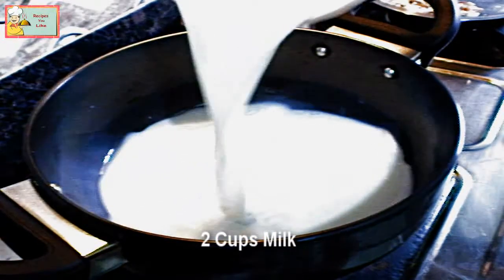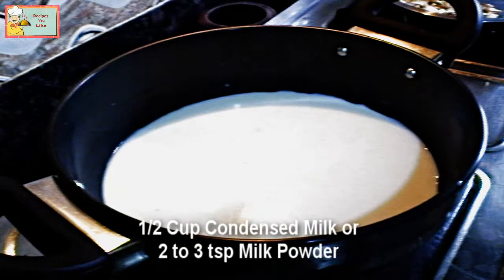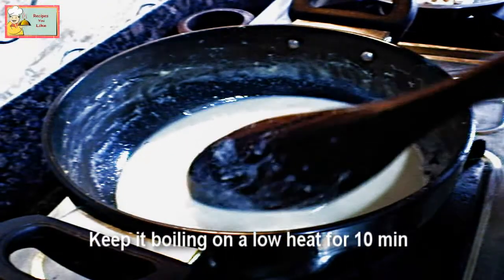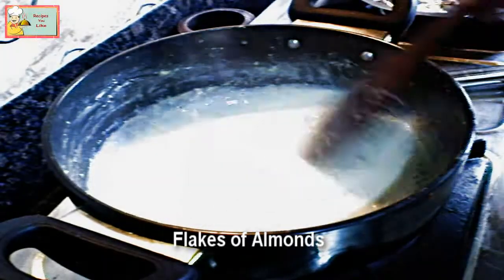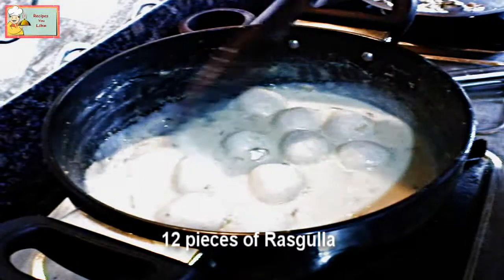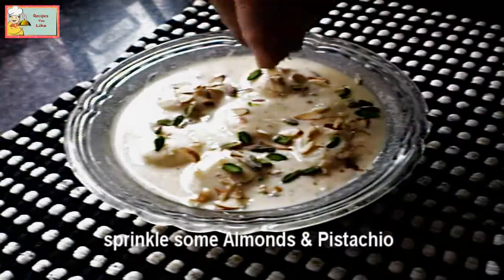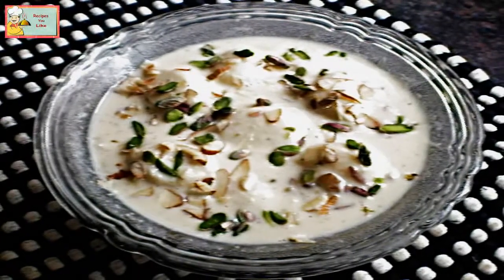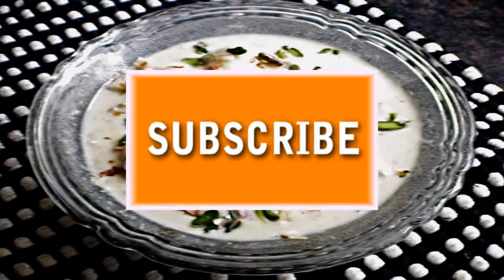Rasmalai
Ras Malai is sweet dumpling balls of rasgulla dipped in thick creamy milk and garnished with fruits and nuts.

OR